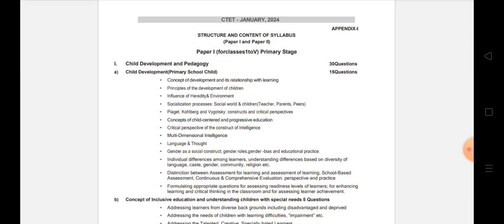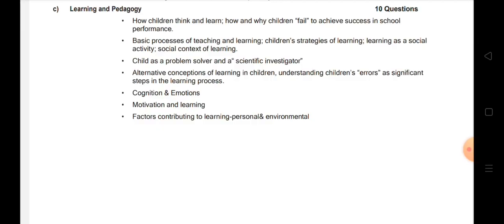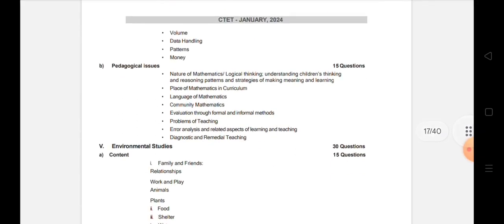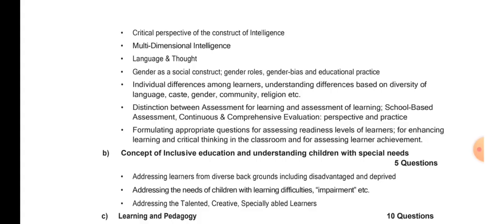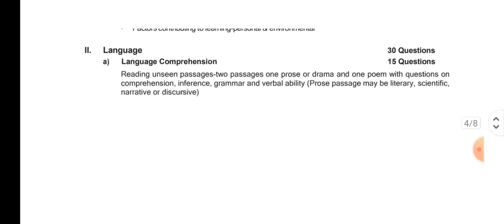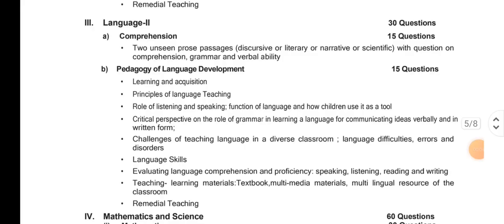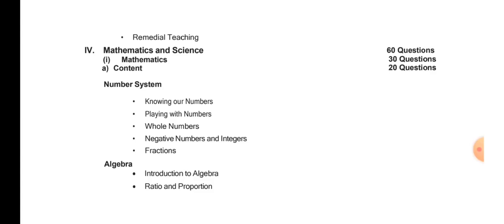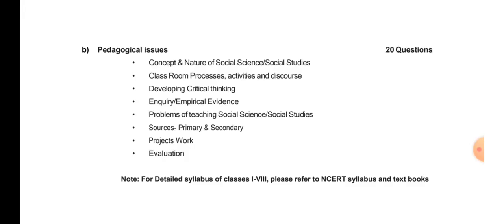CTET LP+UP SYLLABUS EXPLAINED